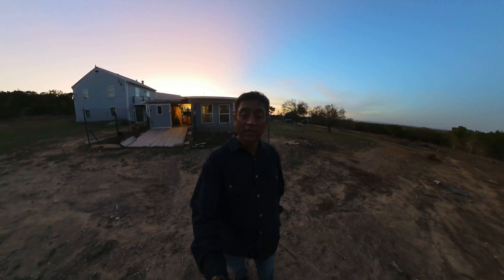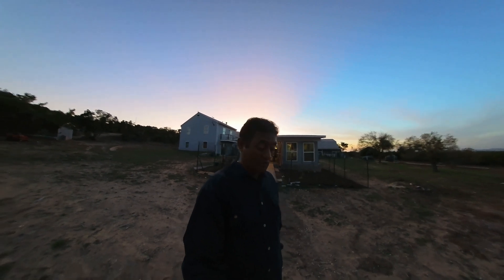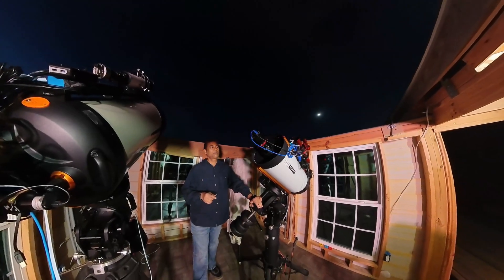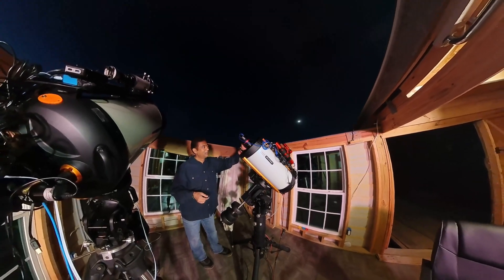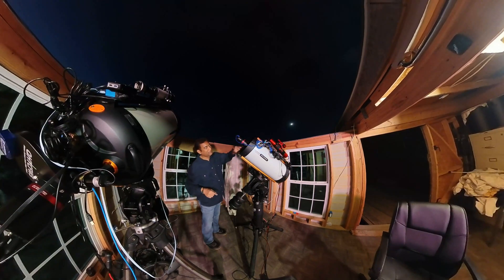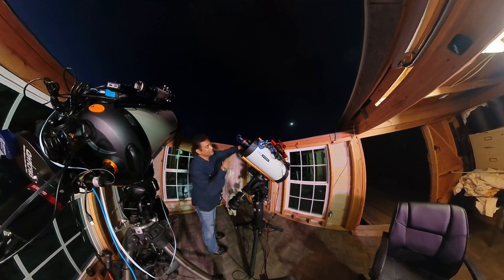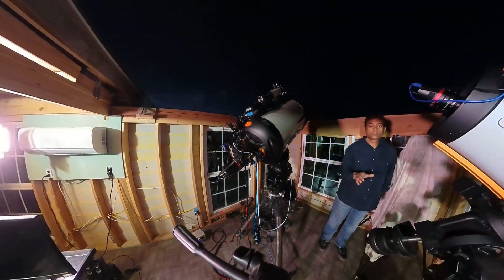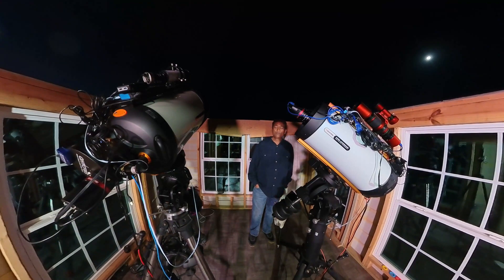1300 Galaxies in One Picture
The Virgo Cluster is a large cluster of galaxies whose center is 53 Million Light Years away in the constellation Virgo. This cluster has approximately 1,300 (and possibly up to 2,000) galaxies.

The cluster forms the heart of the larger Virgo Supercluster, of which the Local Group (containing our Milky Way galaxy) is a member.

The cluster subtends a maximum arc of approximately 8 degrees centered in the constellation Virgo. Although some of the cluster's most prominent members can be seen with smaller instruments, a 6-inch telescope will reveal about 160 of the cluster's galaxies on a clear night. Its brightest member is the elliptical galaxy Messier 49; however, its most famous member is the elliptical galaxy Messier 87, located in the center of the cluster